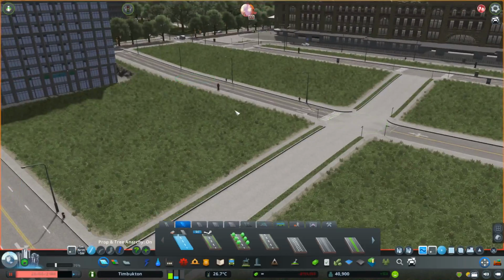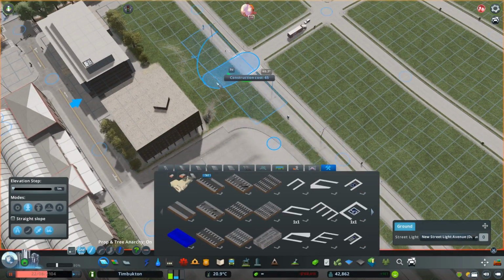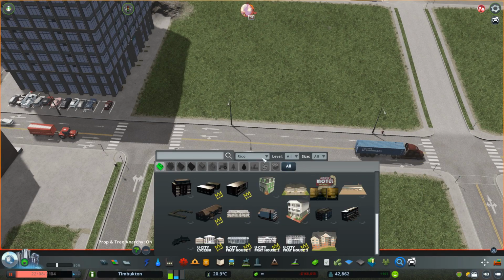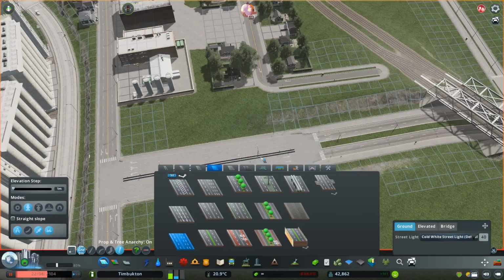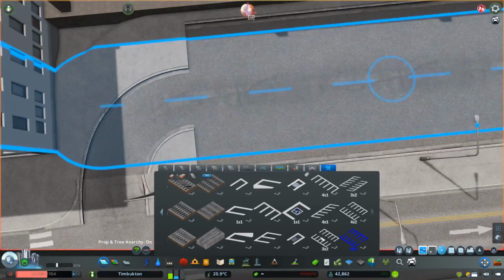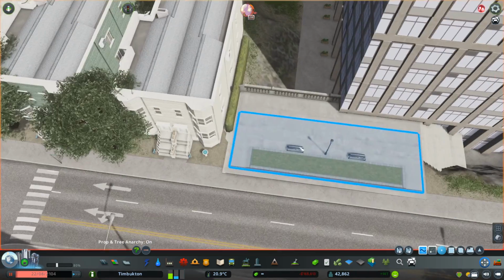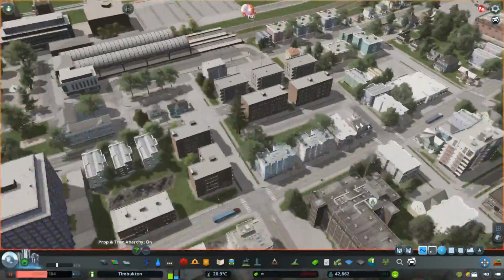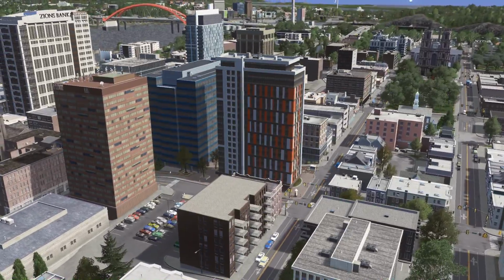[Ep.37] Cities Skylines - Timbukton : North Downtown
Welcome to Timbukton, a city heavily based upon Halifax, Nova-Scotia and Portland, Maine. The region also features many small towns and villages.

In this episode, we build the North Downtown district.

RIP Bird.